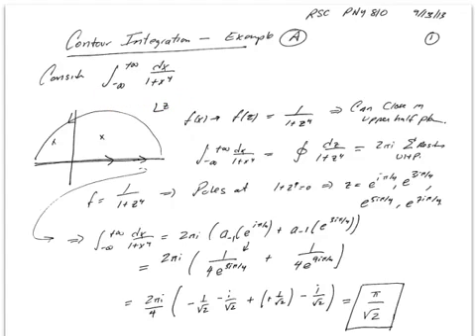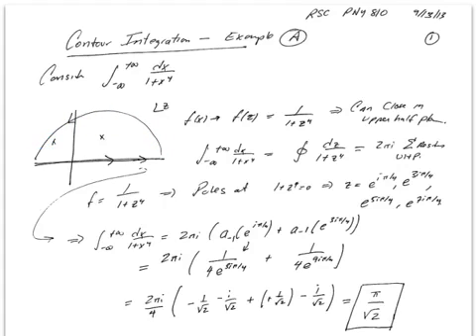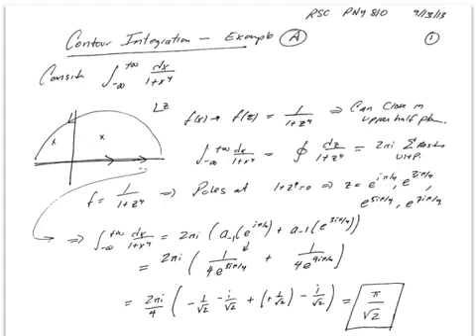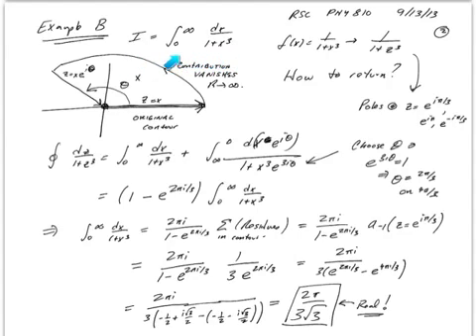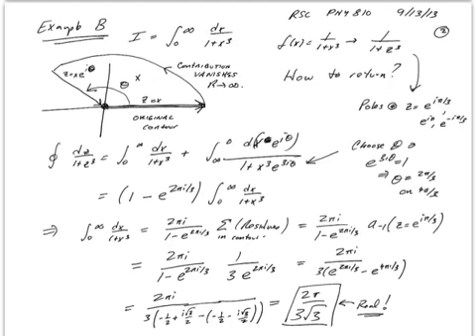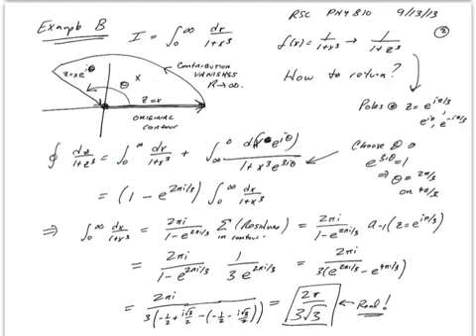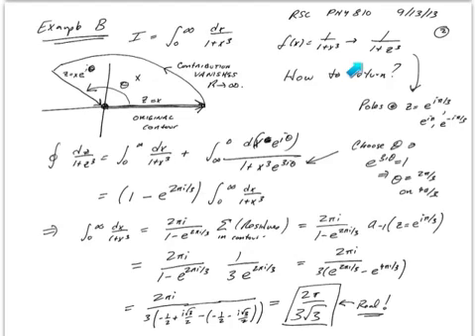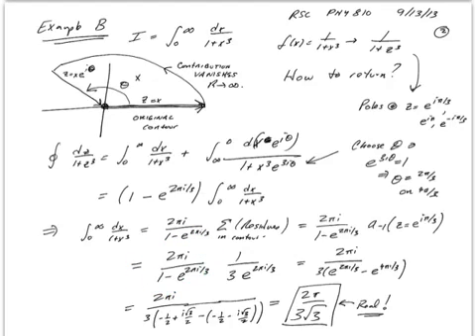Contour Integrals Examples I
Two examples of using contour integration to evaluate Integrals over the real line, or half-line. Video prepared by R. Sekhar Chivukula of Michigan State University.